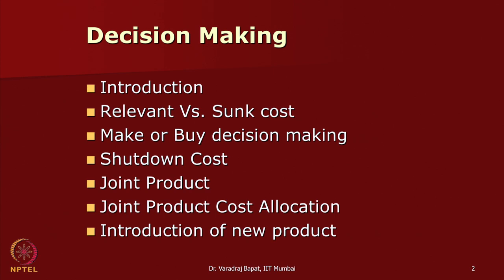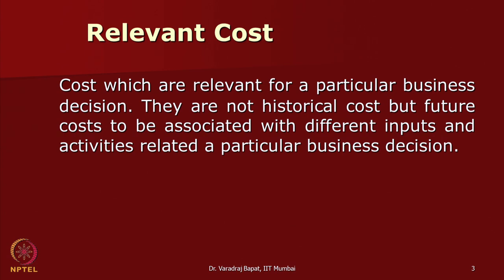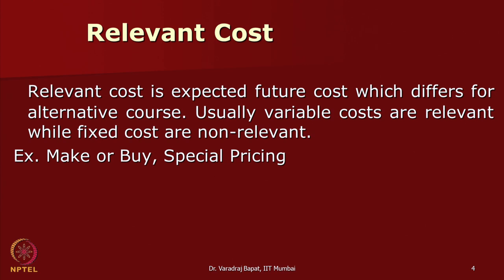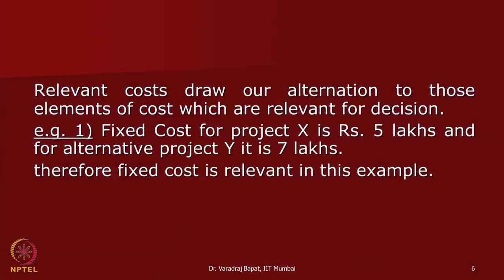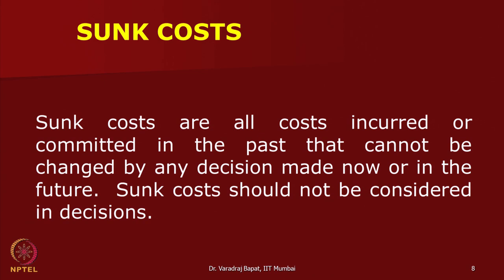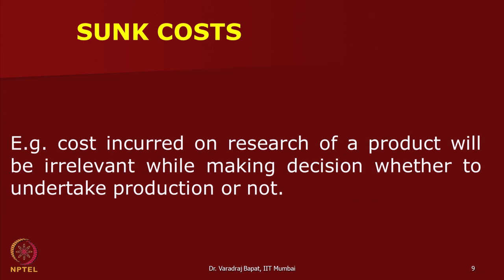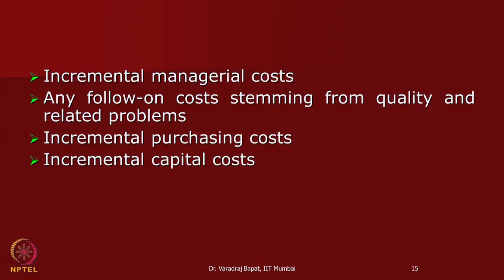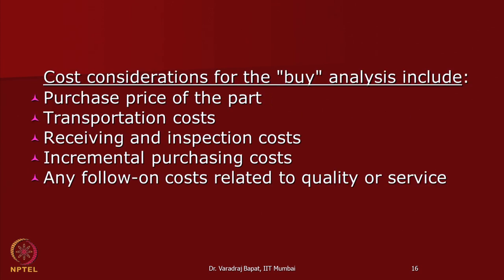Week 2-Lecture 10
Lecture 10 : Relevant Costs in Decision Making

 To access the translated content:
1. The translated content of this course is available in regional languages.
 2. Regional language subtitles available for this course
 To watch the subtitles in regional languages:
 1. Click on the lecture under Course Details.
 2. Play the video.
 3. Now click on the Settings icon and a list of features will display
 4. From that select the option Subtitles/CC.
 5. Now select the Language from the available languages to read the subtitle in the regional language.